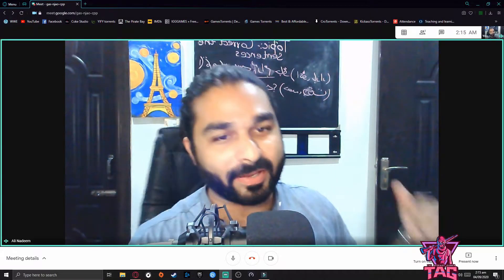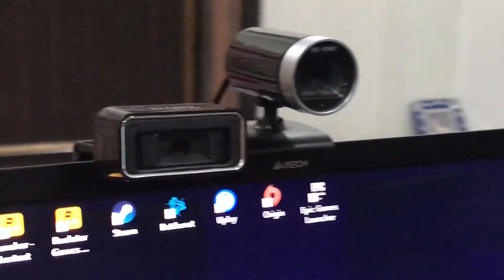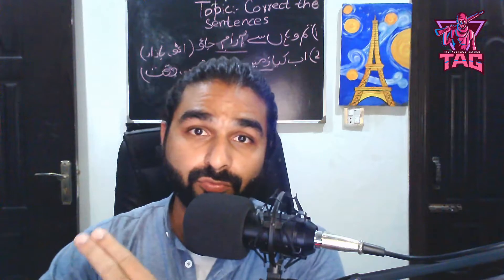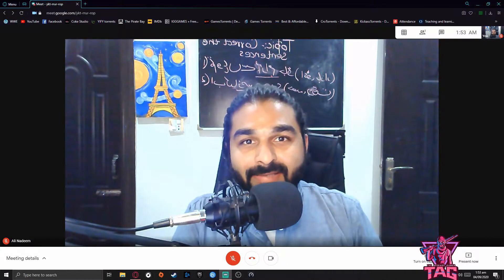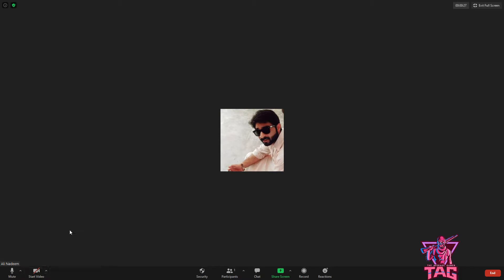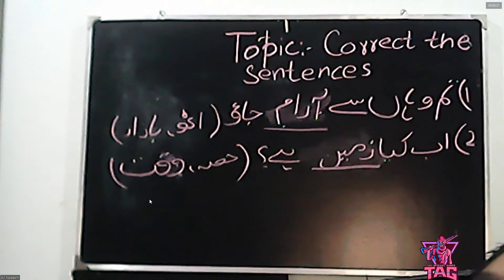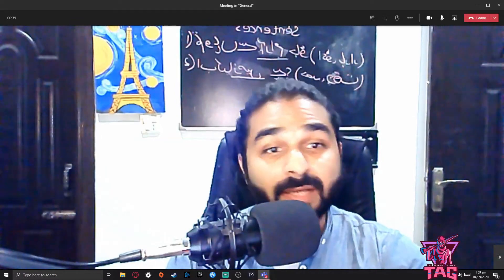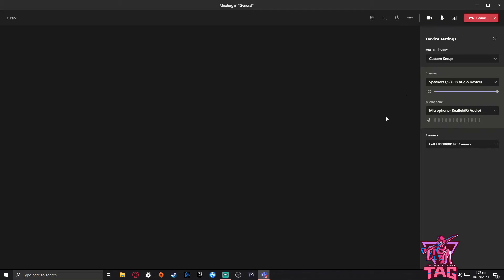How to Use Two Cameras to Enhance Virtual Teaching in Google Meet, Zoom and Microsoft Teams.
If you are using a physical board and your students have issues with its visibility, this is the video for you.